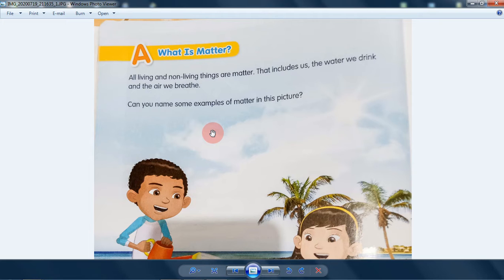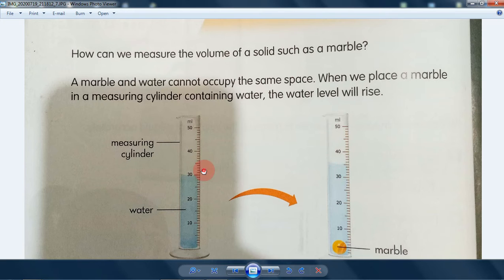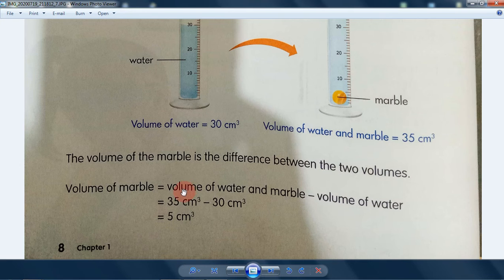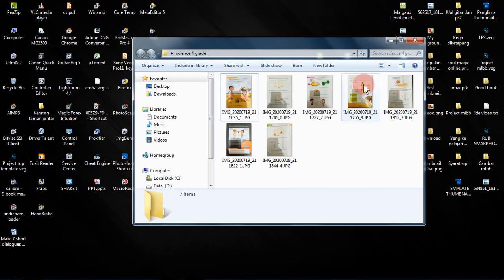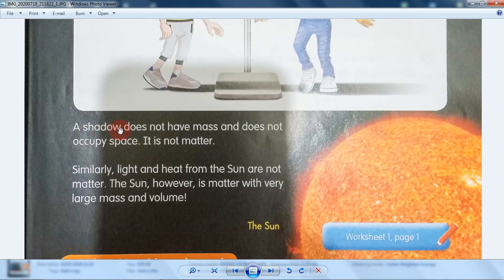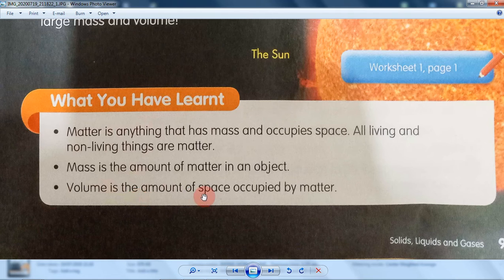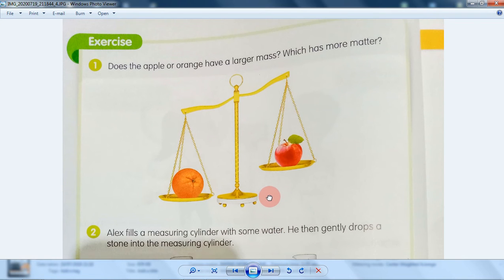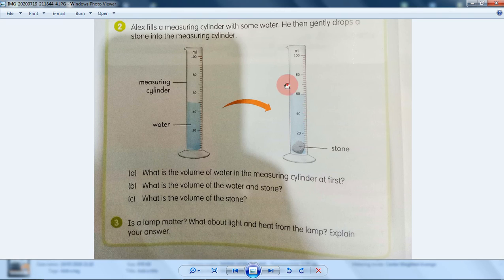Science 4 grade part 2 ( 22 07 )